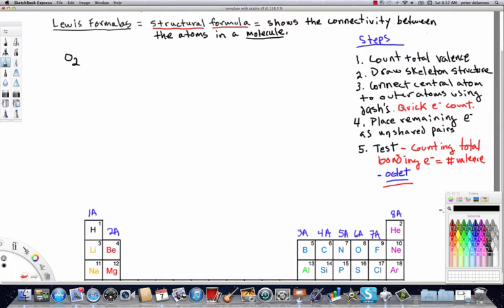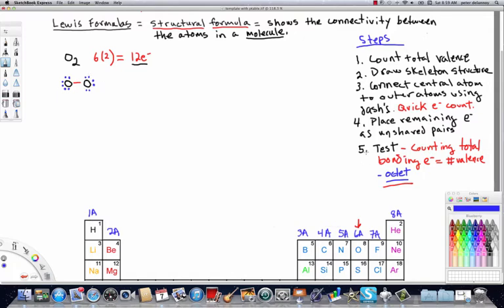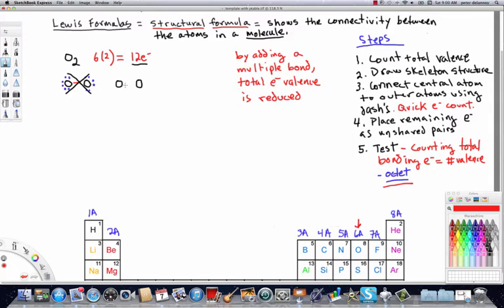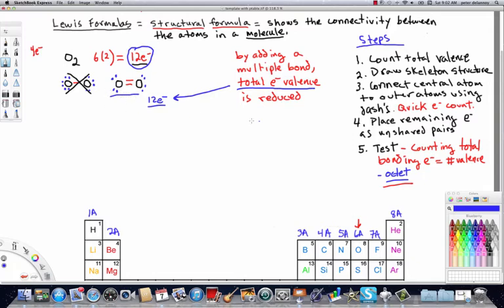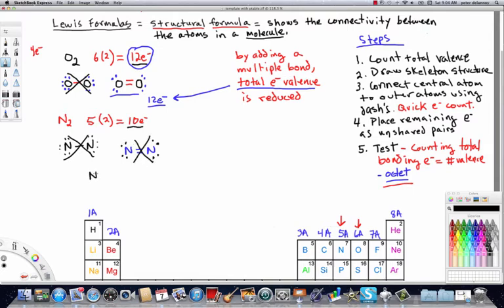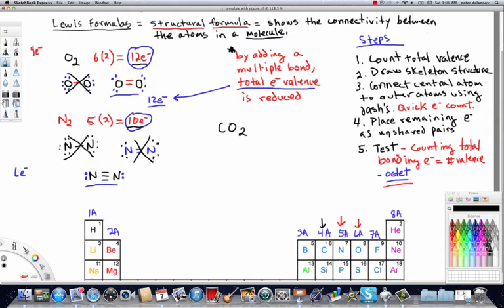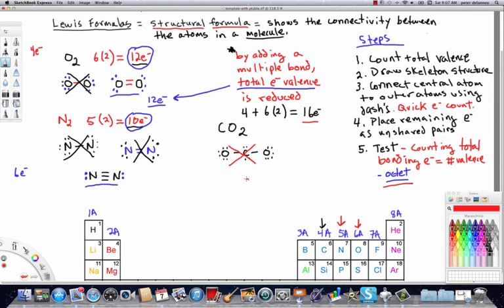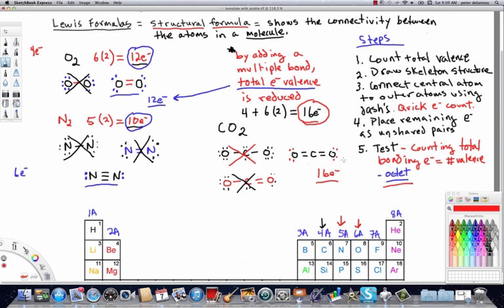ChemDoctor: Lewis Formula #4 practice